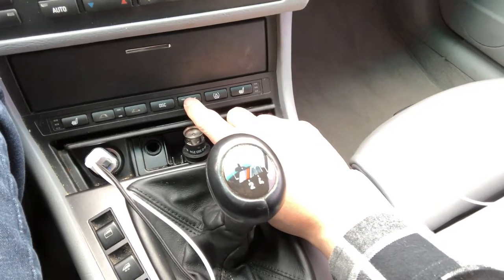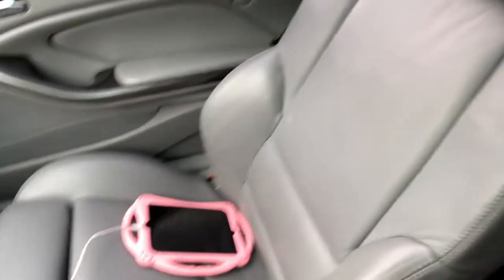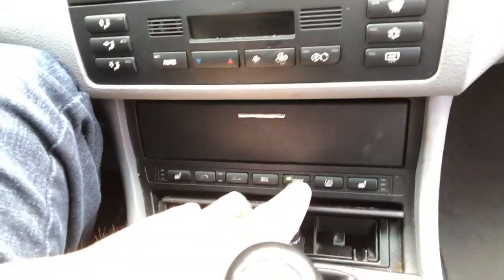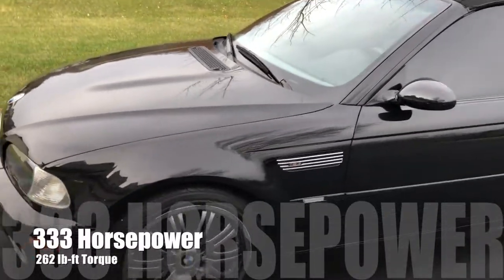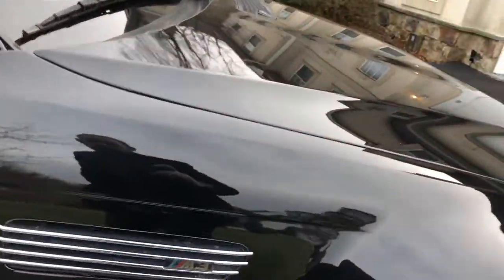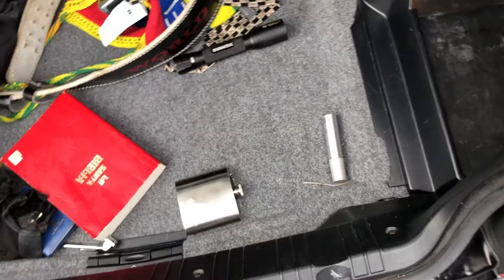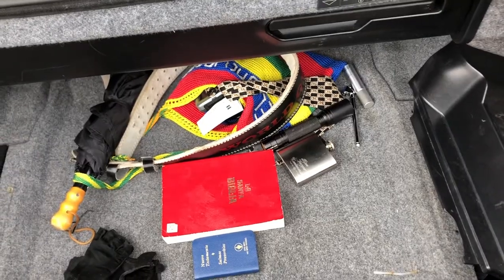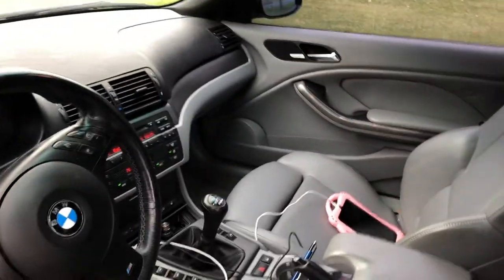Review of a 2002 BMW M3 Convertible 3.2L Inline 6 Cylinder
This is a quick video with test drive of a 2002 BMW M3 Convertible E46.  The car was purchased new in 2002 by my father and has 70,000 miles.  I give an overview of the car along with quick drive.